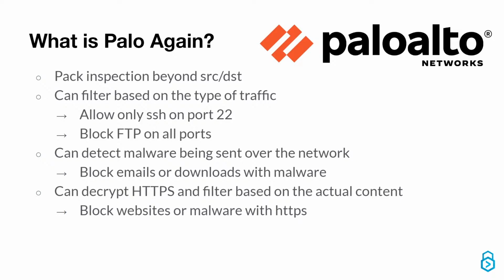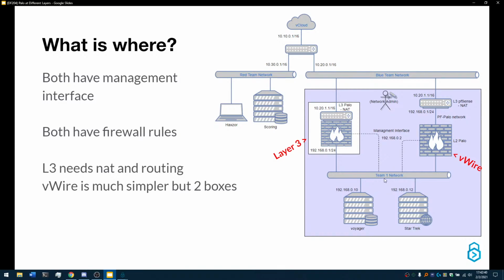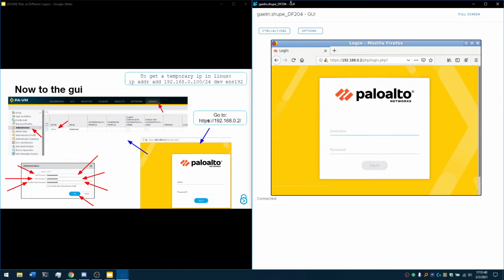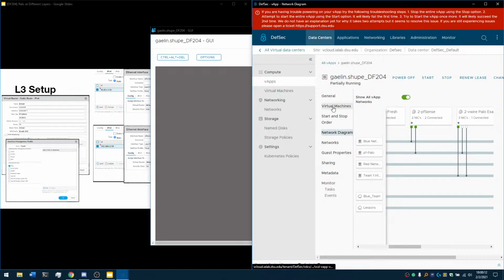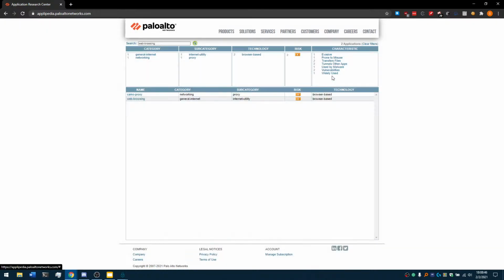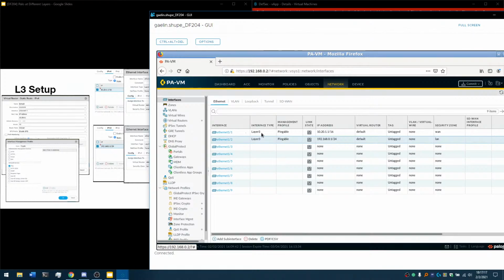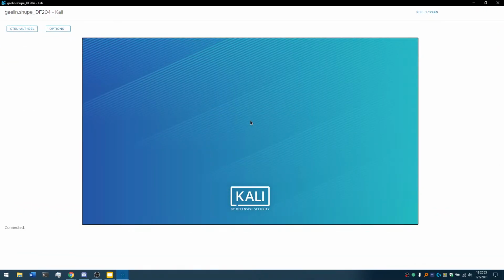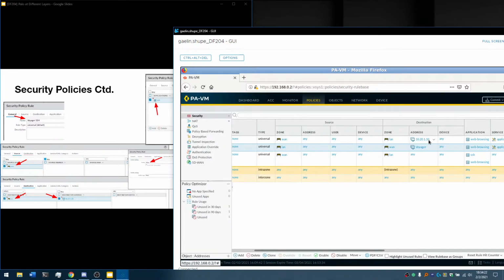(DF204) Palo at Different Layers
DF204
Palo at Different Layers
Layer 2 vs Layer 3